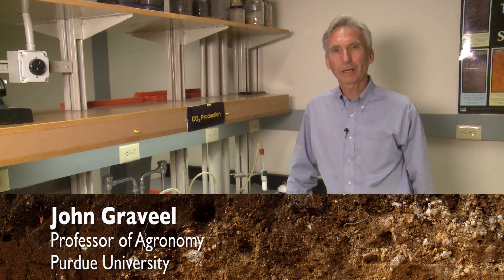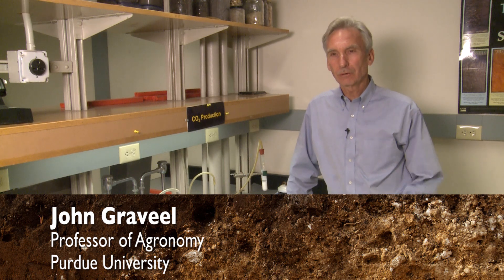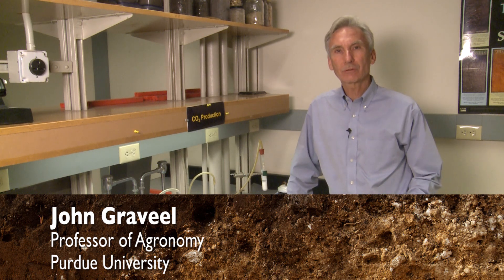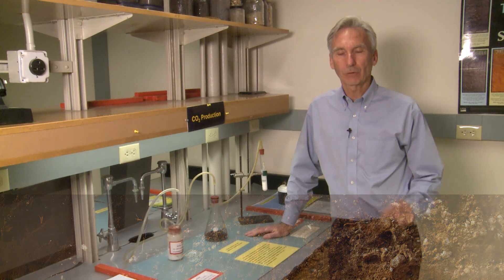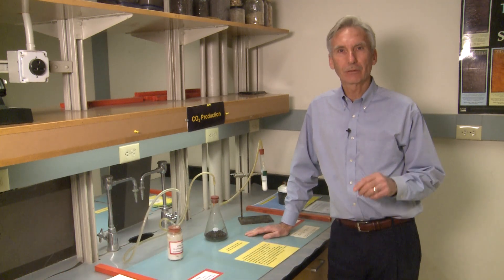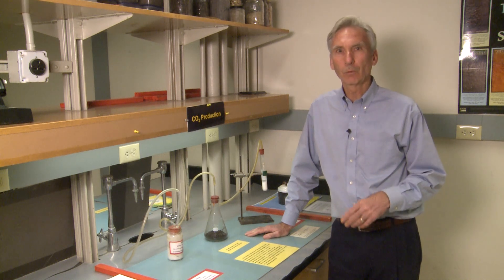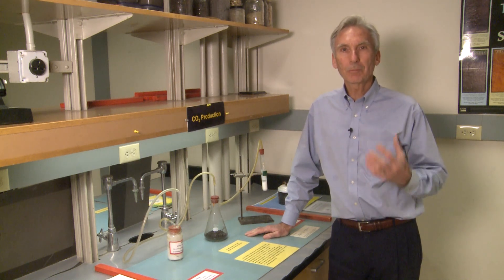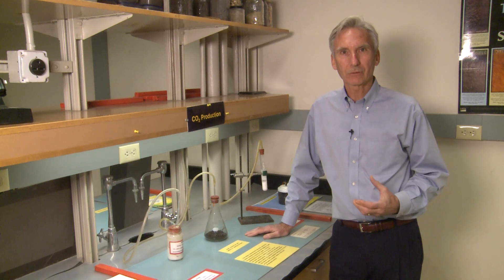Soil Basics: Soil Microbiology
This video is part of a Soil Basics series and features information on soil micobiology.